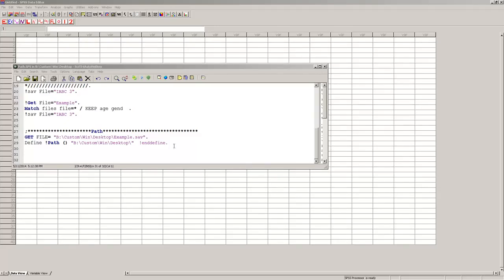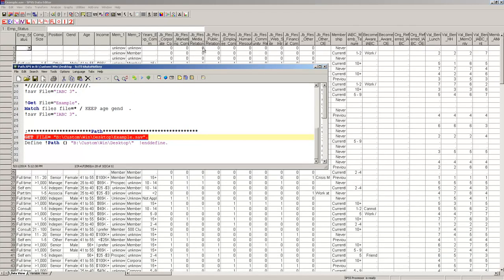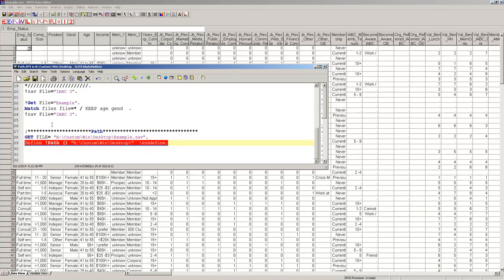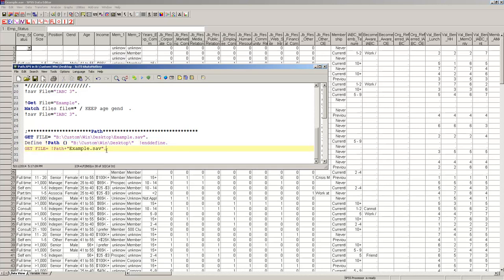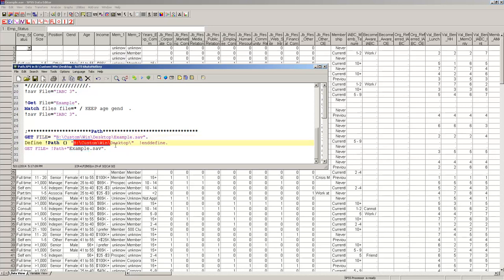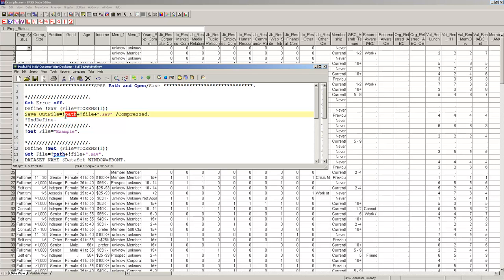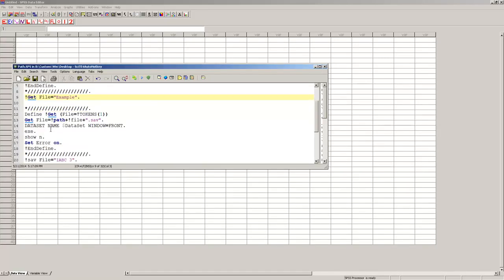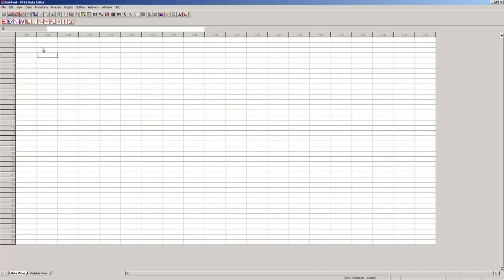SPSS Path Macro for easily Opening & Saving your data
I write a TON of SPSS code and work with colleagues around the world as well as on different computers which have different drives - paths available.   This SPSS macro shows how you can get around a lot of the headaches dealing with these issues.